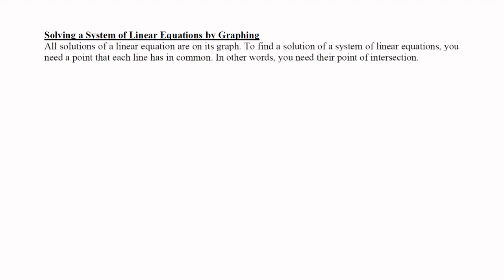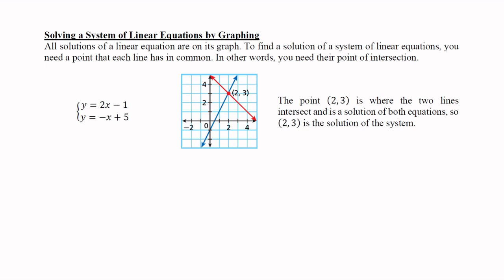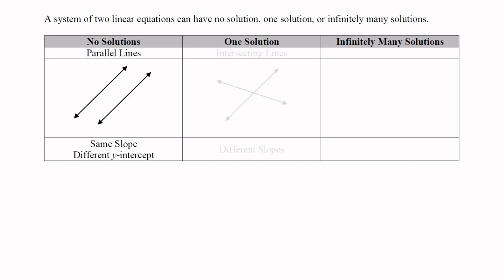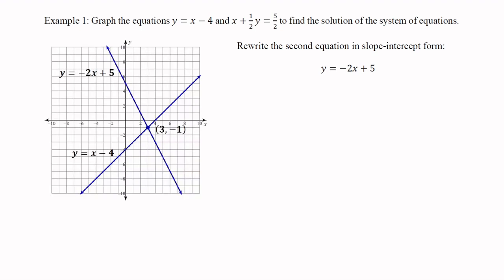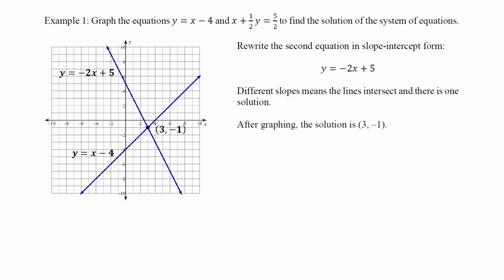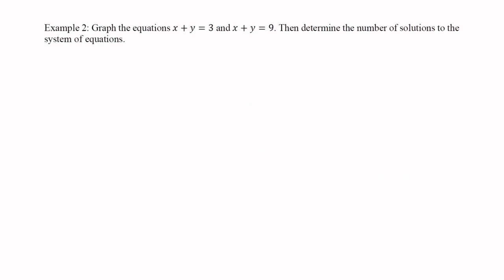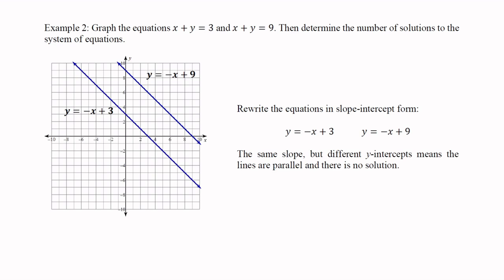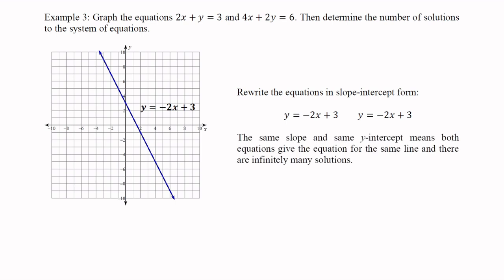Algebra I Honors - Section 5.2: Solving by Graphing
This video covers:
• Solving a System of Linear Equations by Graphing (00:09)